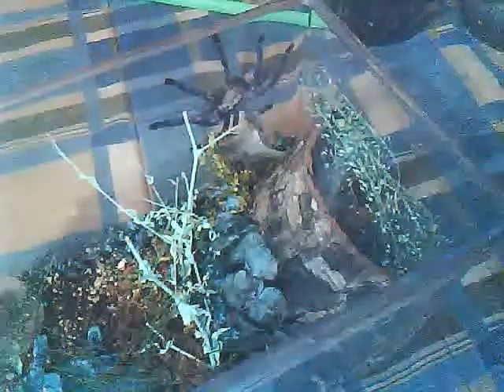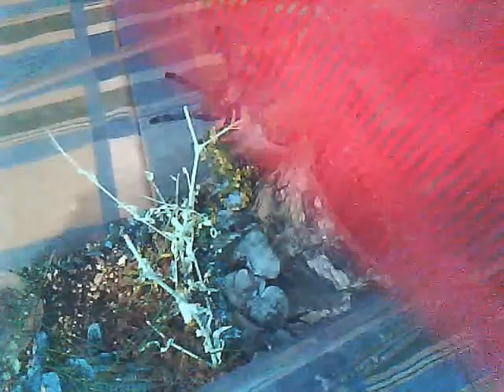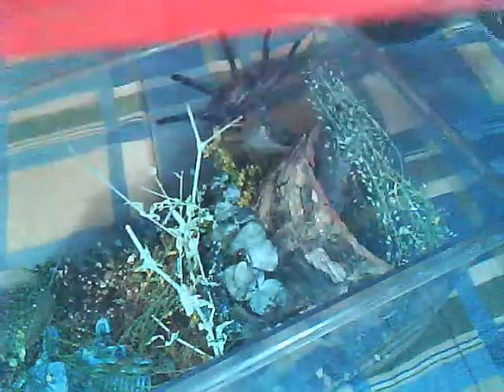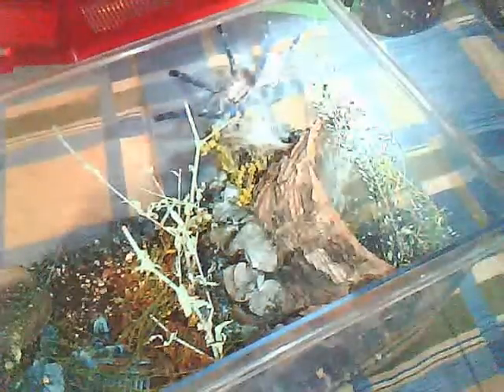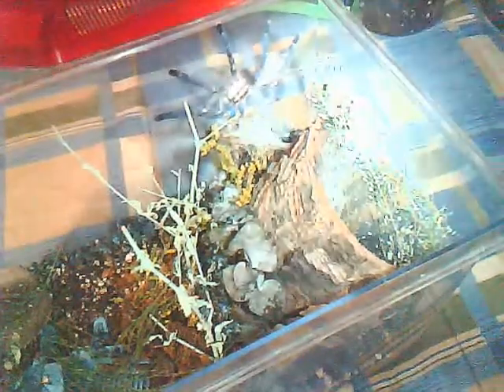Poecilotheria Metallica (Gooty Sapphire Ornamental)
My lovely Gooty Mia